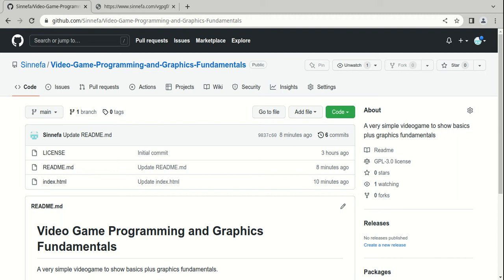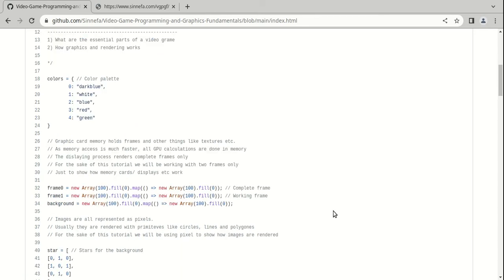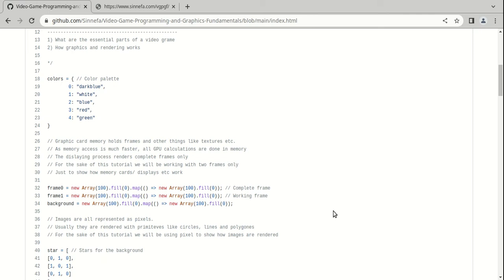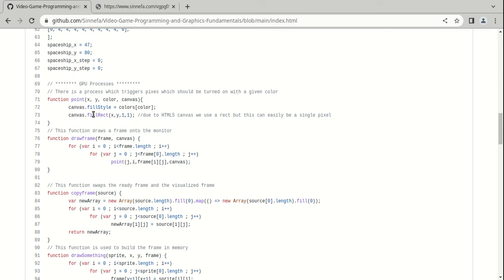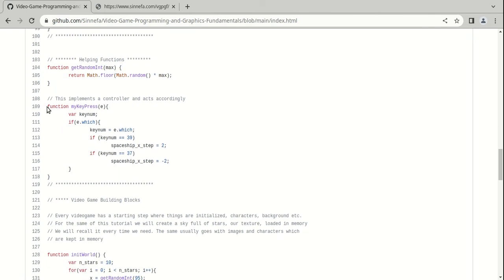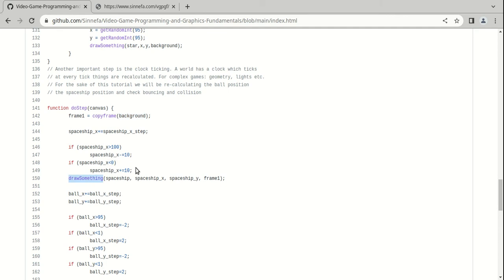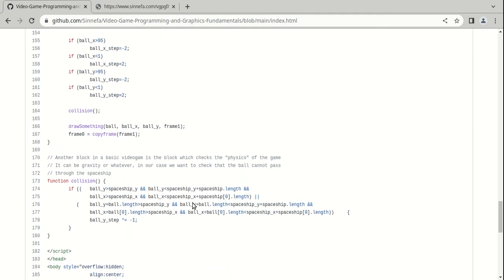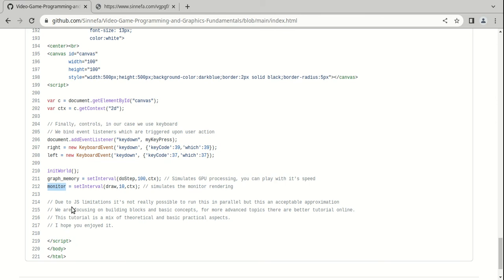Video Game Programming and Graphics Fundamentals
A very simple video game to show basics plus graphics fundamentals. No libraries or engines.